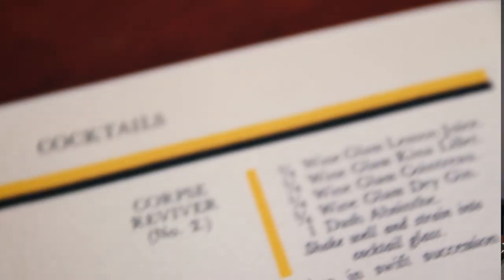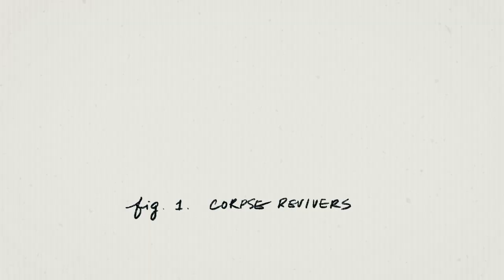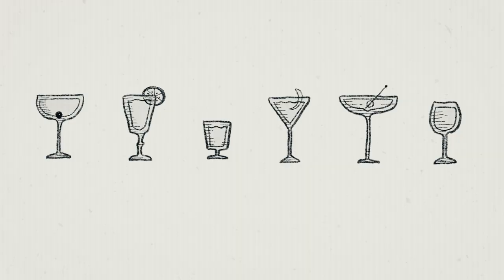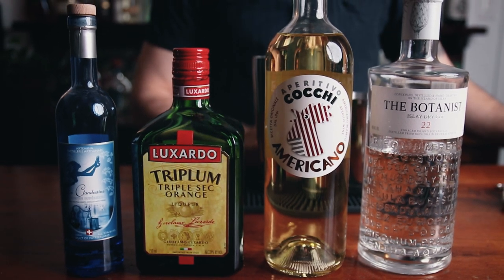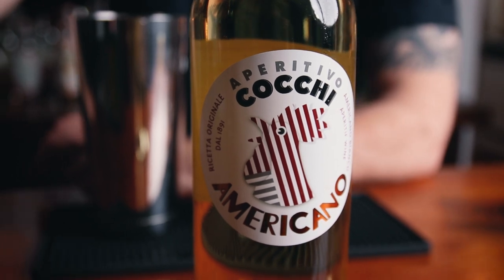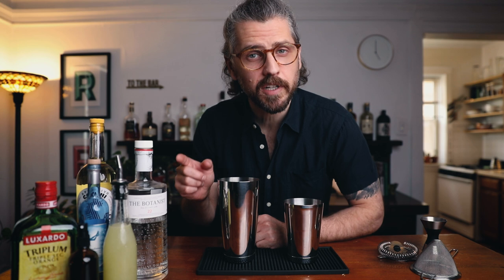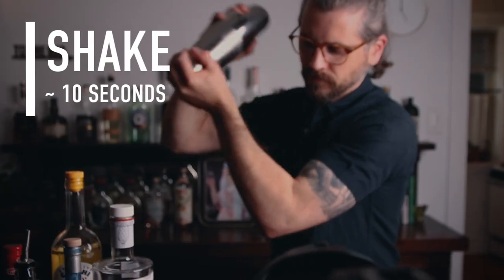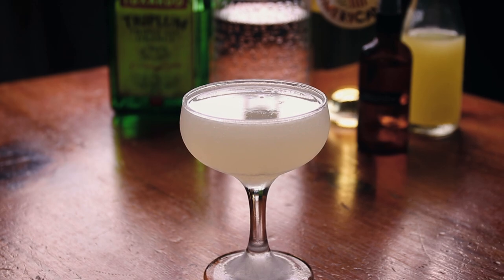Gin Cocktail Recipe - The Corpse Reviver #2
The Corpse Reviver #2 is easily a favorite gin cocktail of mine - and today I'll share with you this simple recipe! Dating back to the mid 1800's, the corpse revivers were a family of cocktails intended to revitalize the drinker. Many bartenders created their own corpse reviver recipes because there were no strict guidelines to how these drinks were built - over time, however, most of these "reviver" recipes were long forgotten. Thankfully, Harry Craddock preserved the Corpse Reviver #2 by including its recipe in The Savoy Cocktail Book in 1930. The build is simple, and the taste is wonderful - I hope you enjoy this drink like I do! Cheers!

TIME STAMPS
Intro: 0:00
The History: 0:37
The Booze: 2:25
The Recipe: 4:04
Sips: 5:13

CORPSE REVIVER #2 RECIPE
3/4 oz. (22.5 ml) The Botanist Islay Dry Gin
3/4 oz. (22.5 ml) Cocchi Americano
3/4 oz. (22.5 ml) Luxardo Triplum Triple Sec
3/4 oz. (22.5 ml) fresh lemon juice
Rinse of La Clandestine Absinthe

THE TOOLS
The coupe
Brass "To The Bar" sign